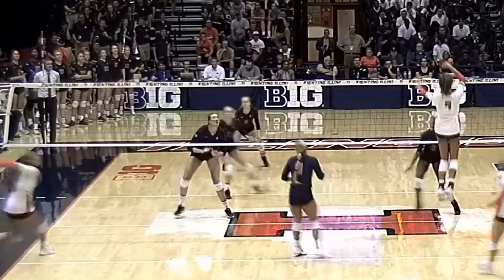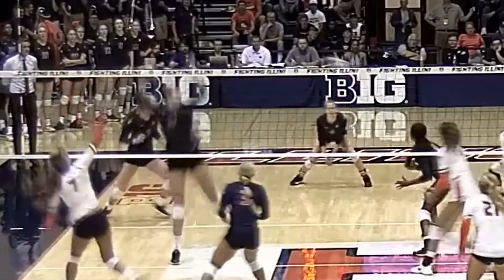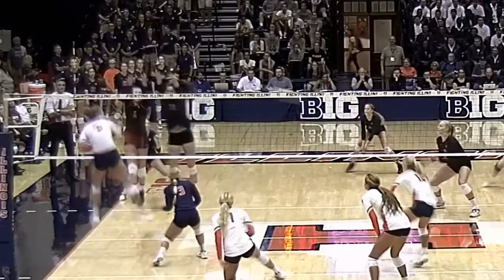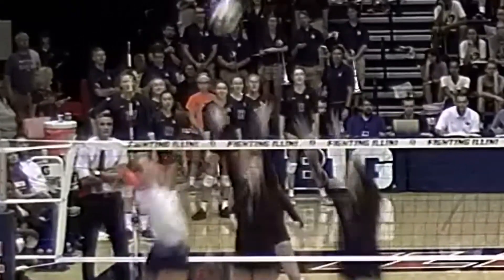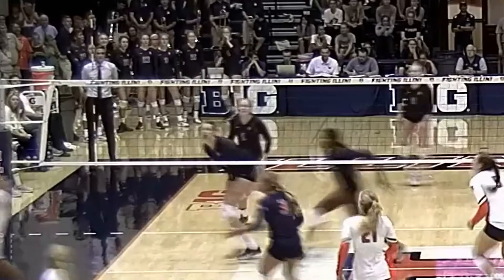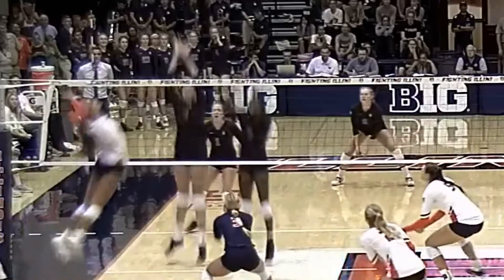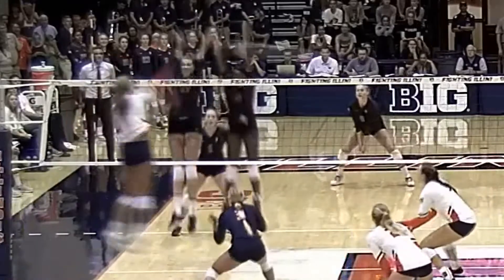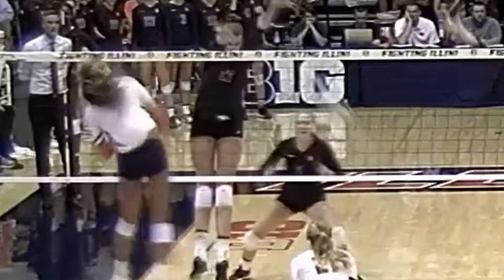Volleyball Blocking Tips (4 TIPS TO IMPROVE SWING BLOCKING)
Volleyball blocking tips for better blocking. Swing blocking vs traditional volleyball blocking. Discover 4 blocking tips that will help you get in position to block. The key to blocking is timing and positioning. You need the correct footwork for blocking along with the correct skills for getting in position to block a volleyball. Volleyball blocking drills are important for learning the timing. Volleyball blocking techniques help you get in position and take away the area above the net to block a volleyball. Discover these key tips to blocking a volleyball.